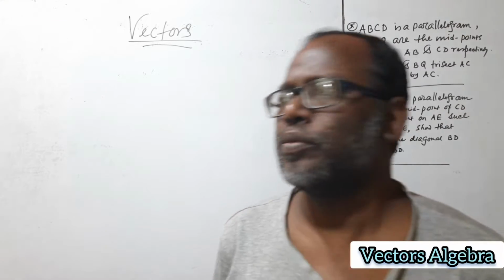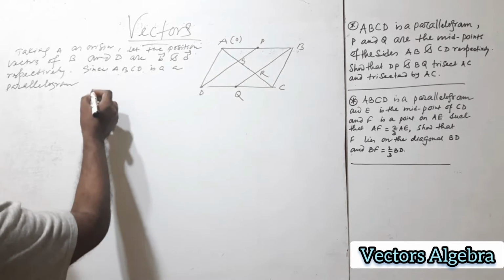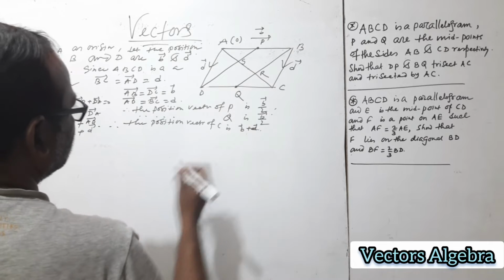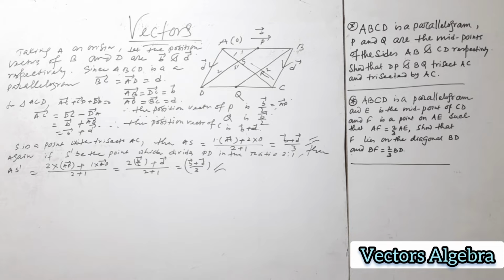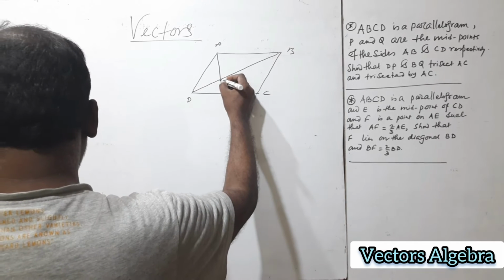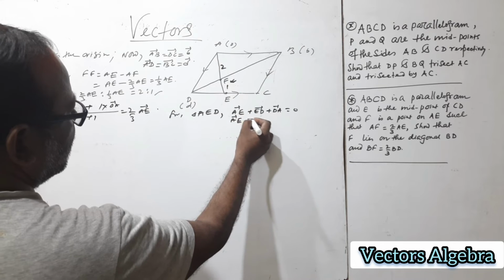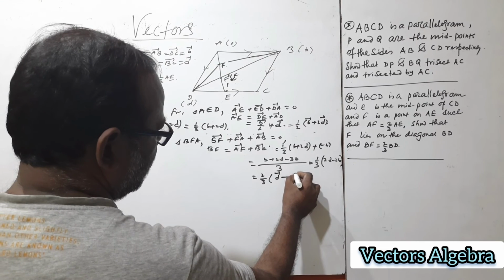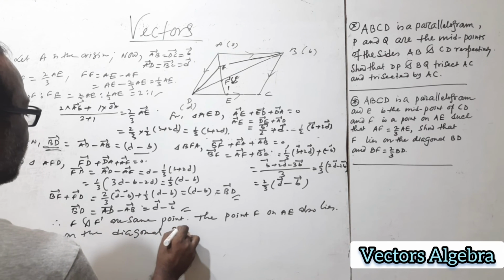Page 685 S.N. Dey Vector Algebra Bengali solution | vector algebra class b.sc 1st year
Short Note:
"This video covers problems from Vector Algebra, specifically drawing from the 'Ghosh Chakraborty (Vector Algebra)' honors book and 'S.N. Dey book (Unit 4, Chapter 1)' problem sets. It's focused on solving specific problems (likely numbers 13 & 15 from page 685 of the Bengali version of S.N. Dey), suitable for B.Sc (Hons) level students preparing for exams where vector algebra carries 5 marks."

Keywords for YouTube Video Search:

Core Topic: Vector Algebra, Vectors

Book Specific: Ghosh Chakraborty Vector Algebra, S.N. Dey Vector Algebra, SN Dey Maths, S.N. Dey Unit 4 Chapter 1

Problem Specific: Page 685 Vector Algebra, Problem 13 Vector Algebra, Problem 15 Vector Algebra

Level/Context: B.Sc Hons Maths, Honours Math, University Math, Competitive Math Exams, JEE Advanced (some overlap in concepts)

Language (if applicable): Bengali Maths, Bengali Vector Algebra Tutorial

General: Vector Algebra Solutions, Vector Algebra Problems, How to solve vector algebra, Maths for degree course

Example YouTube Search Queries:

"Vector Algebra problems Ghosh Chakraborty S.N. Dey"

"S.N. Dey Vector Algebra solutions Unit 4 Chapter 1"

"B.Sc Hons Vector Algebra Ghosh Chakraborty"

"Page 685 S.N. Dey Vector Algebra Bengali solution"

"Vector Algebra for competitive exams B.Sc"

"Problems on vectors from S.N. Dey book"

class 11 math vector exercise
class 11 math vector in bengali
class 12th mathematics vector chapter
vector algebra class 12 maths

JEE mains
IIT